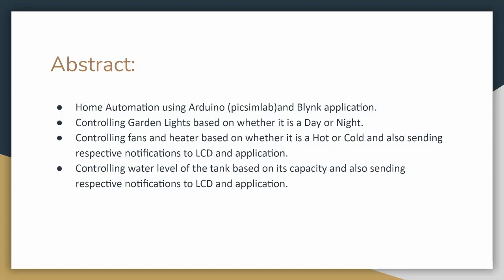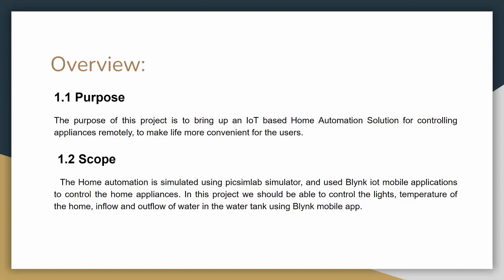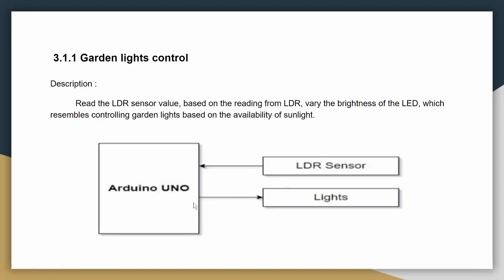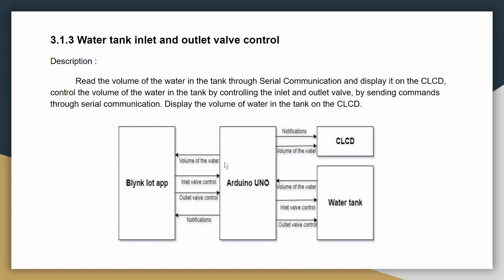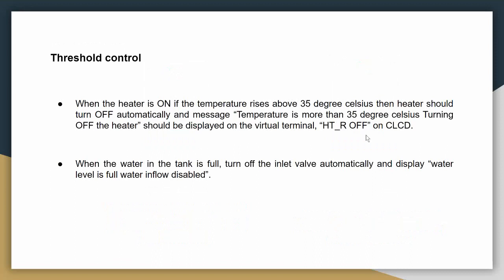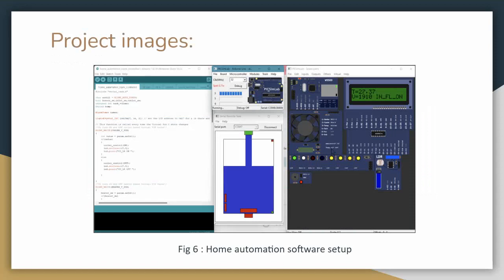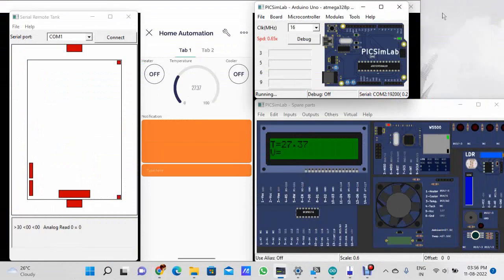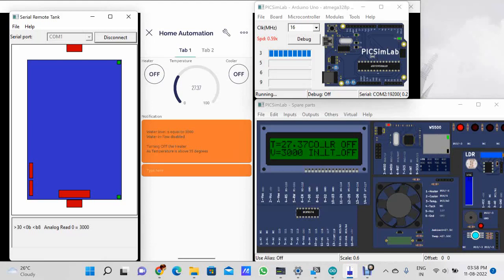Home Automation Project Simulation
This is a Home Automation Project done by Akash L M and Chinmaya S Ram.
We are in 4th year of B.E in Computer Science and engineering, studying in NMAM institute of Technology, Nitte, Karkala.

This video is all about An IoT based Home Automation Solution simulation using Arduino, PicsimLab and Blynk Cloud Server.

Internship Provided by Emertxe Information Technologies (P) Ltd.